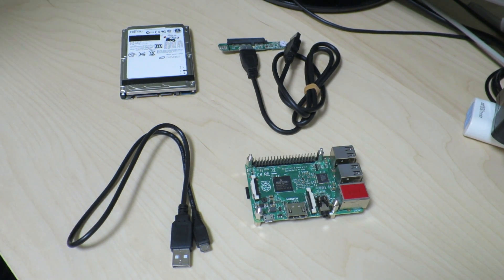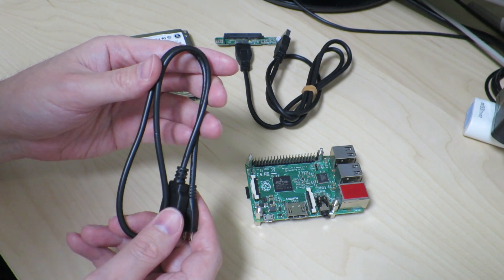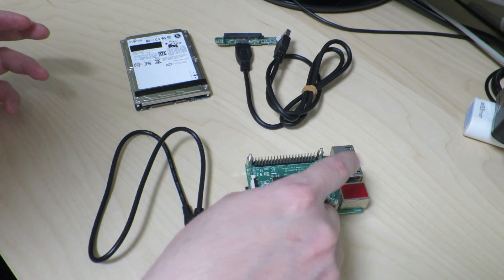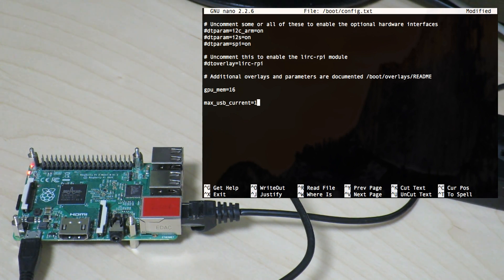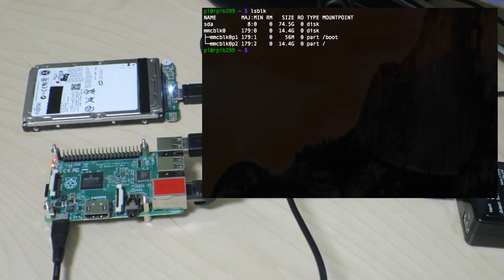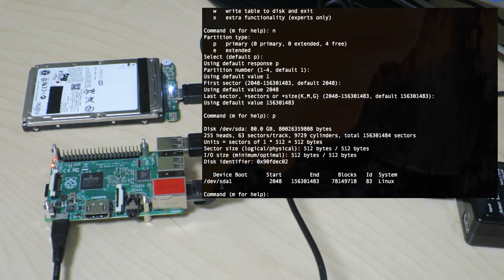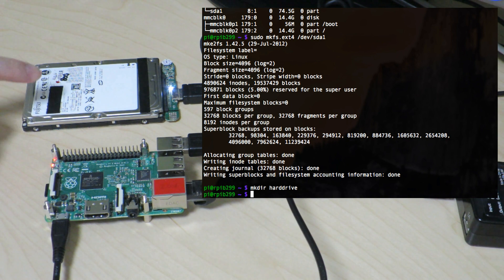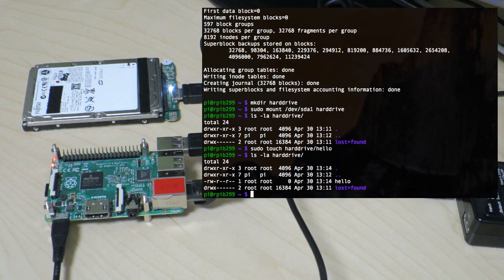Raspberry Pi 2 External Hard Drive Installation: Part 3 - a Step-by-Step Guide!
In this video, we go through and connect an external SATA hard drive to a Raspberry Pi 2, using an SATA-to-USB converter board (which was purchased as "junk" for 300 yen at Akihabara) -- this allows us to power the hard drive directly from the USB port of the Pi.

Some points that are discussed are the importance of power sources (such as using a decent power brick and a USB cable that is rated for high current), using a 2.5 inch SATA disk (as 3.5 inch drives need higher voltage that isn't provided by the USB port), and the actual commands used to mount the hard drive to the Pi from Linux.

This is Part 3, the final episode in a series of attempting to connect an external hard drive to the Raspberry Pi 2.